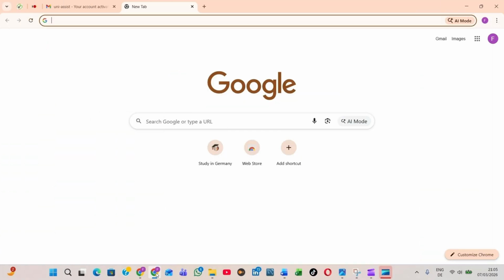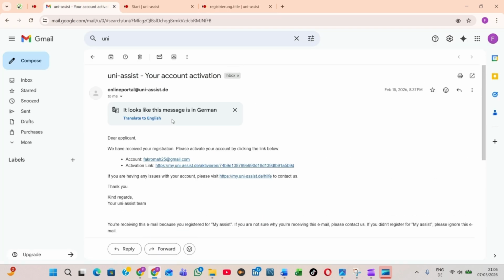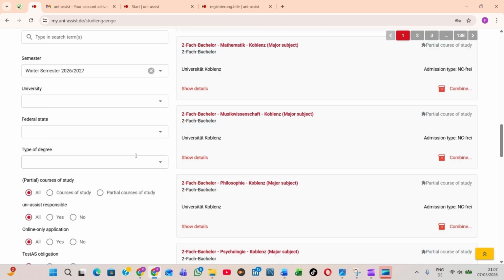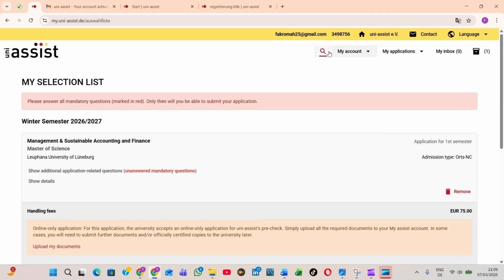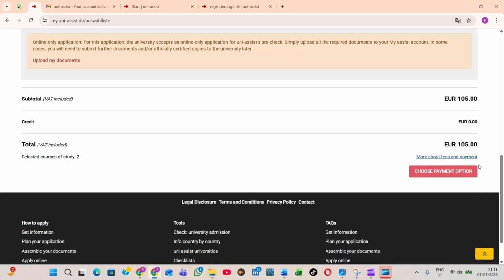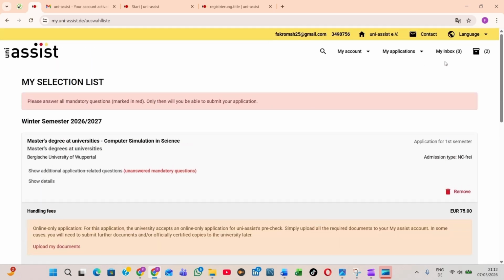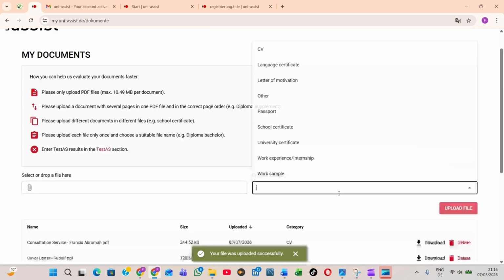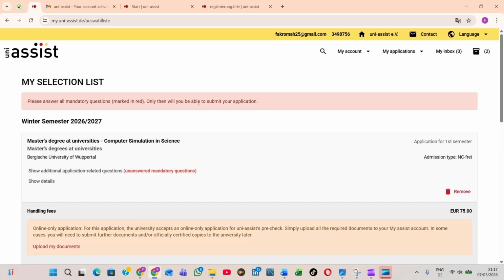How to Apply to German Universities Through Uni-Assist | Step-by-Step Tutorial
Hello friends, in this video, I show you step-by-step how to apply to German universities using Uni-Assist.

If you want to study in Germany, many universities require international students to apply through Uni-Assist. In this tutorial, I walk you through the entire process using my laptop screen so you can clearly understand how it works.

In this video you will learn:

• What Uni-Assist is
• How to create a Uni-Assist account
• How to register on Uni-Assist
• How to search for universities and programs
• How to submit your application through Uni-Assist
• Important tips to avoid application mistakes

This guide is great for international students planning to study in Germany.